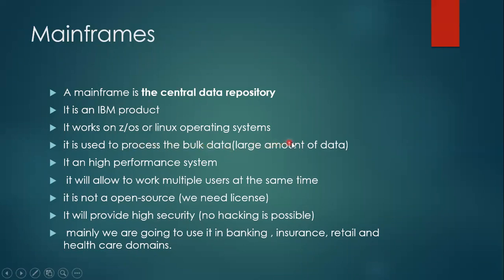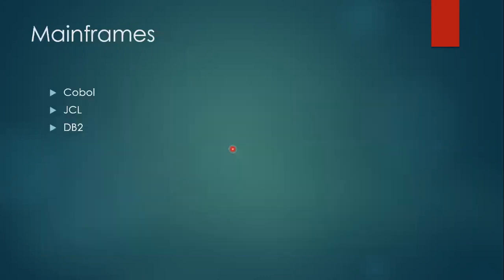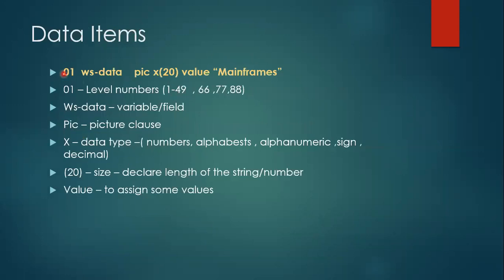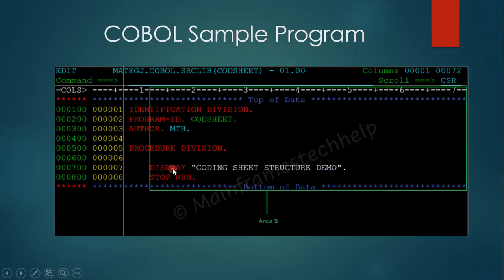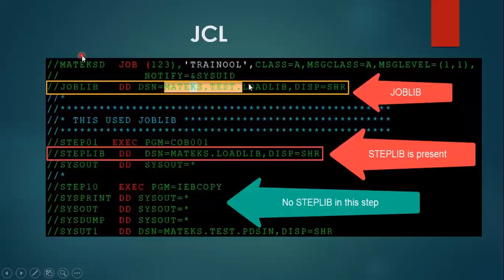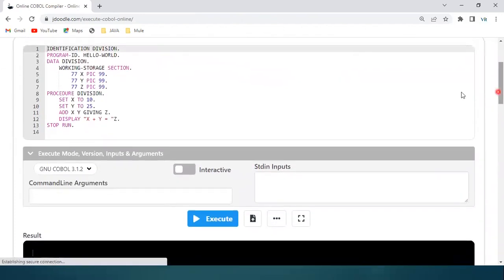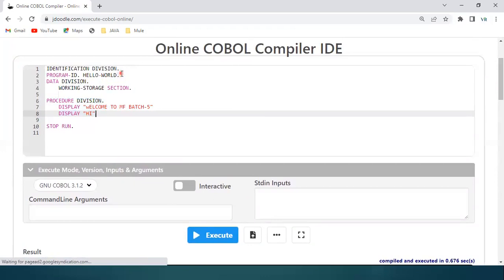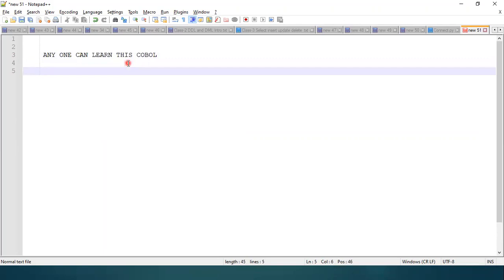Session-1 - Demo | Mainframes Cobol JCL DB2 Demo-1 || @vitechtalks || Batch-5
VITechTalks || Mainframes || Batch-5 Mainframes Cobol JCL DB2 Demo-1

VITechTalks

Mainframes
What is cobol and JCL